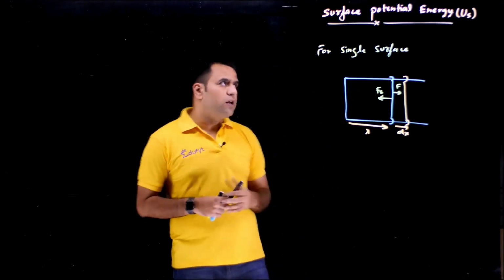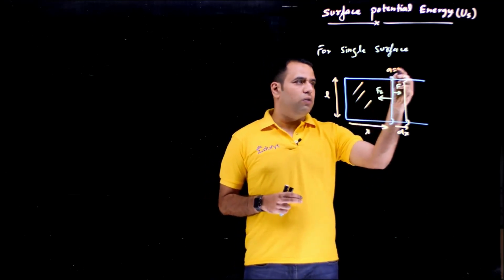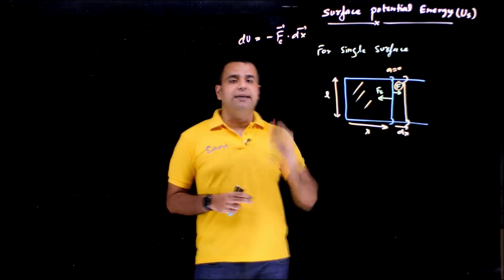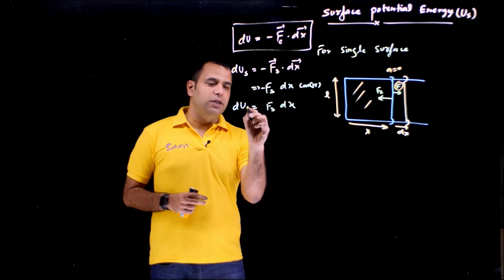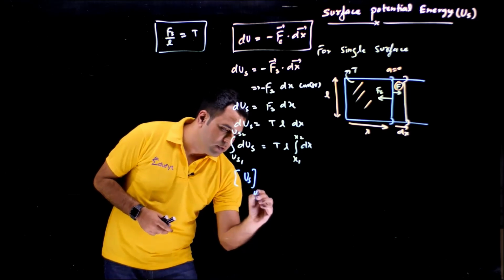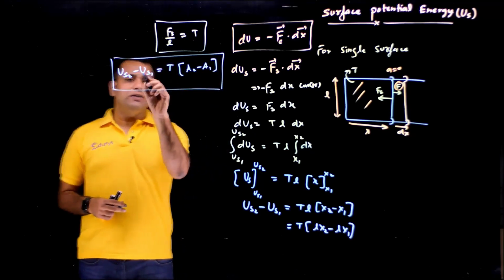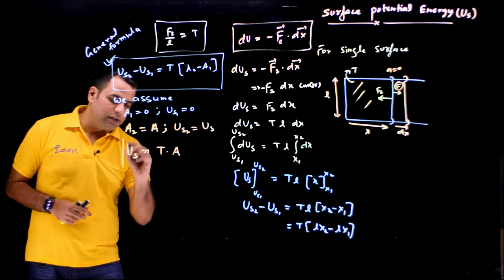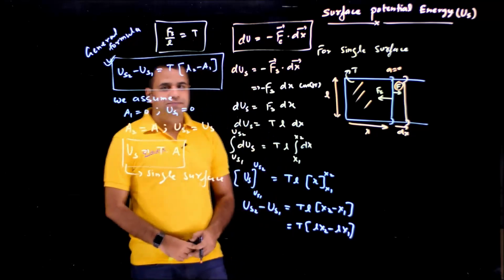Understanding Surface Potential Energy